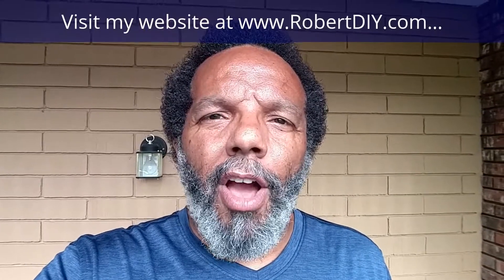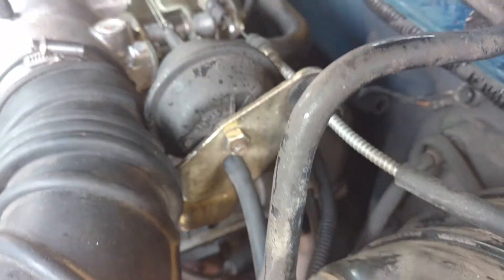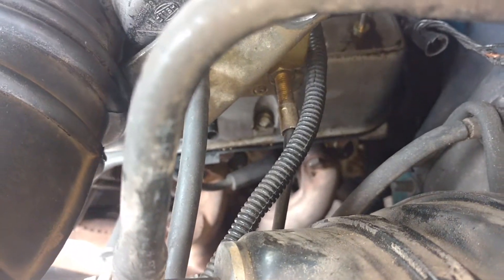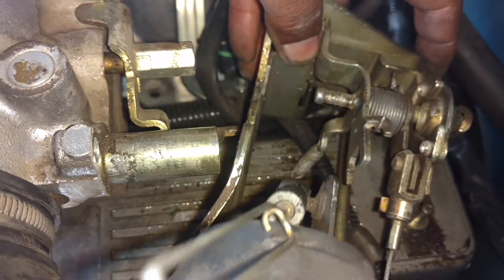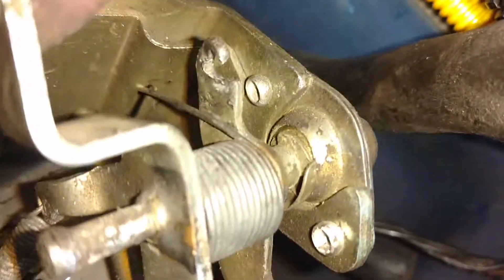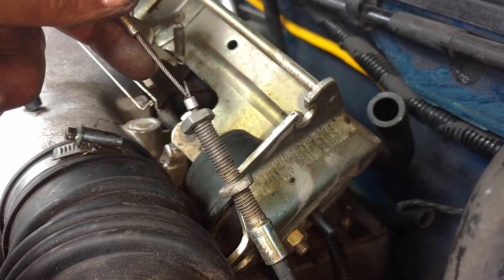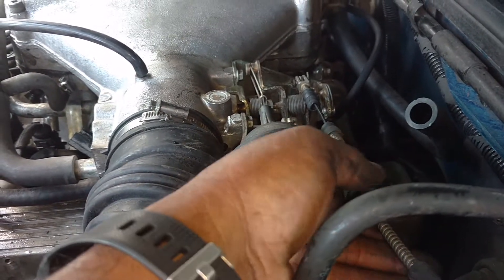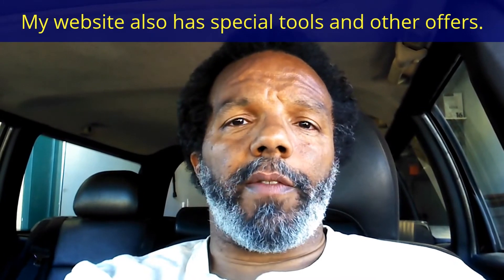Range Rover throttle body linkage assembly replacement. - VOTD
Throttle linkage replacement: 60 to 90 minutes

In this video I replaced the throttle body linkage on a 1995 Range Rover Discovery that has a 3.9L engine.